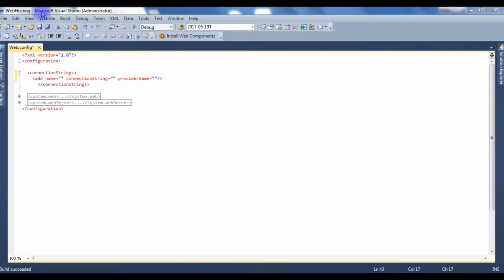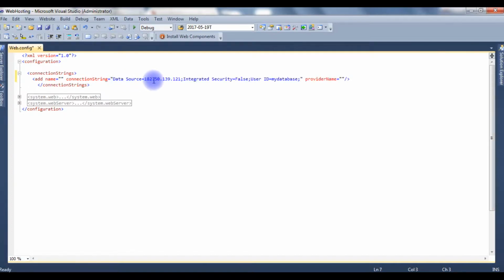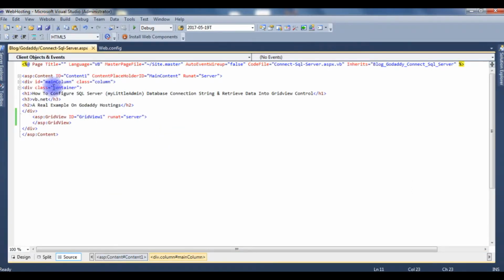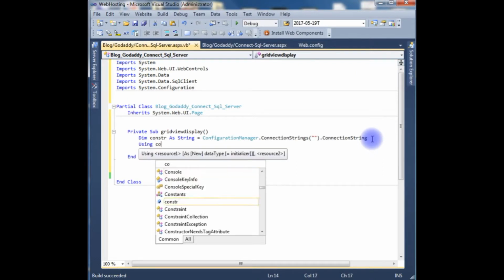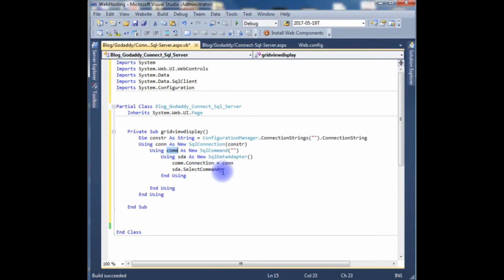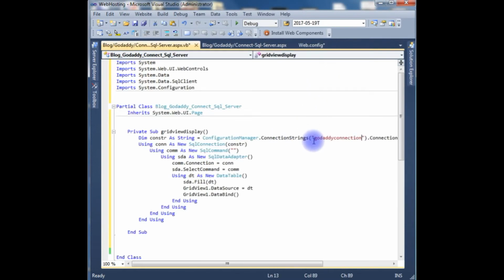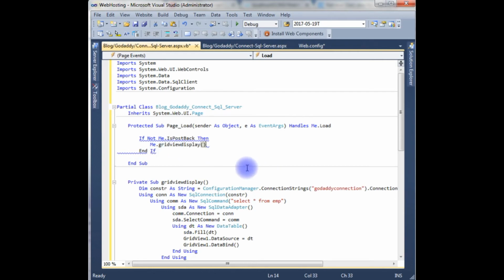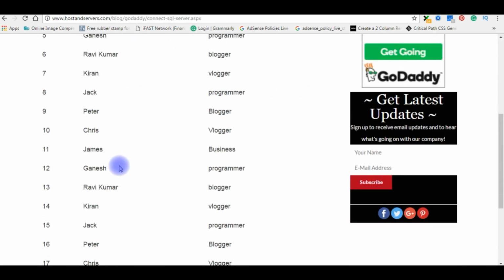vb.net Display SQL Server (myLittleAdmin) Data Into Gridview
Using vb.net fetch records into gridview from SQL Server (myLittleAdmin) remote database of GoDaddy